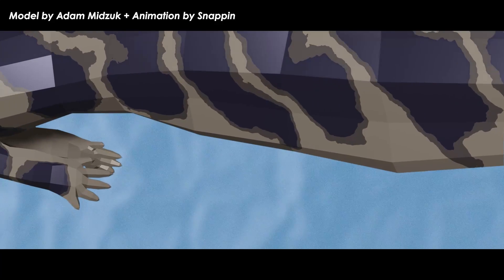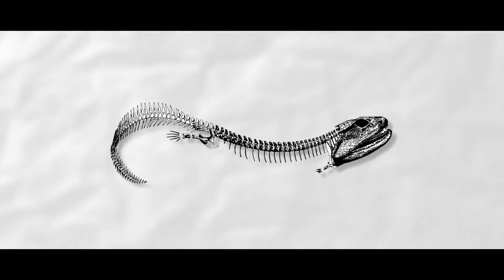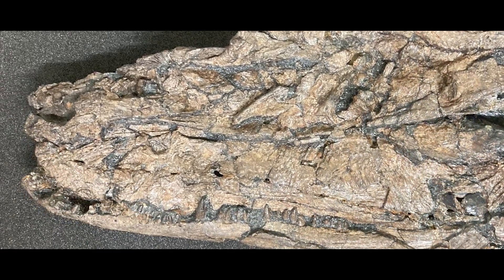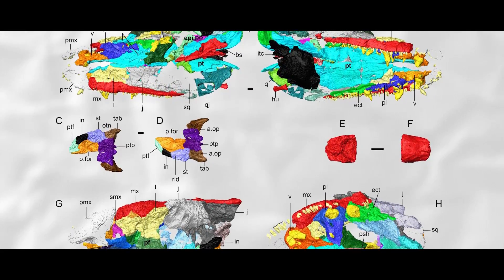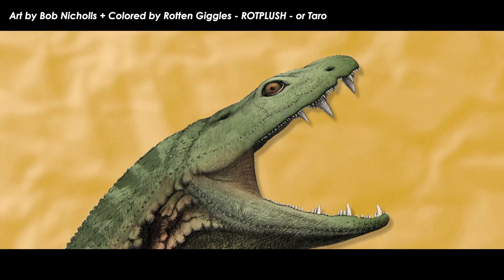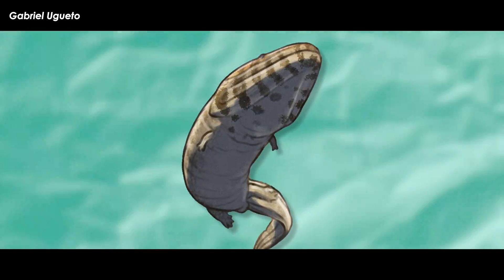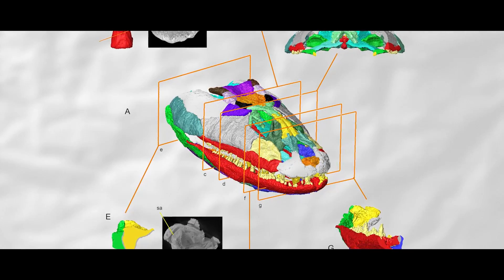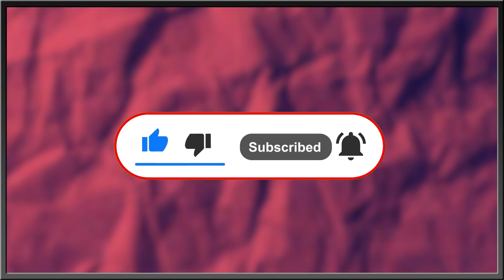A New Head For The Killer Tadpole | Crassigyrinus Update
The invasion of land by backboned animals in the Late Devonian and Carboniferous periods was a landmark event in the history of life, classically depicted as the gradual evolution of landlubbing adaptations by early tetrapod animals. Over the last 30 or so years, plenty of new fossil discoveries, revised anatomical interpretations, updated evolutionary relationships, and new techniques and methods have been able to reveal previously unrecognized anatomical features of all sorts of early four-limbed backboned animals as they transitioned from water to land. These studies have been able to overturn many earlier ideas of the orderly step-wise sequence of the evolution of terrestrial adaptations, how important these adaptations were, and the role they played in the invasion of new ecologies of the landlubbers.

Art in Thumbnail belongs to -

✅ MUSIC ✅
“The Most Extreme Theme” - Past Eons Productions
“Mission to Mars” - Audio hertz
“Alone in Kyoto” - Air
“Secrets” - Death Note

RESEARCH
Laura B. Porro, Emily J. Rayfield & Jennifer A. Clack (2023): Computed tomography and three-dimensional reconstruction of the skull of the stem tetrapod Crassigyrinus scoticus Watson, 1929, Journal of Vertebrate Paleontology, DOI: 10.1080/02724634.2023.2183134